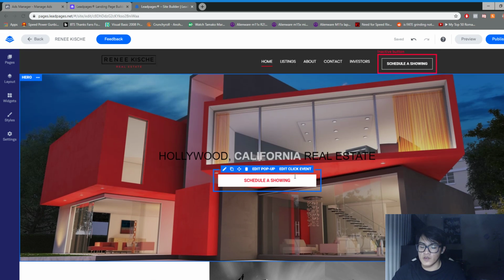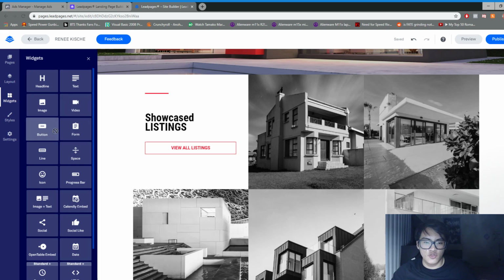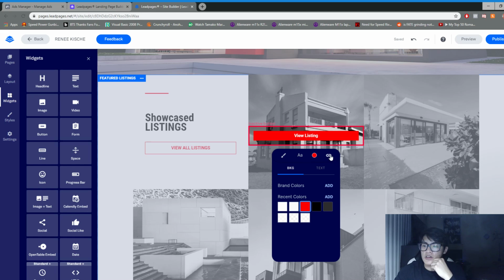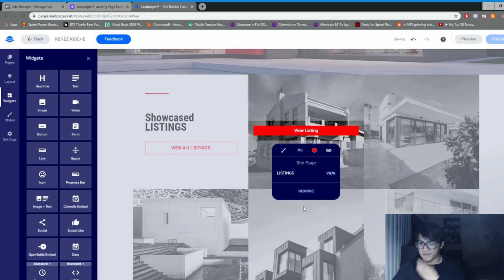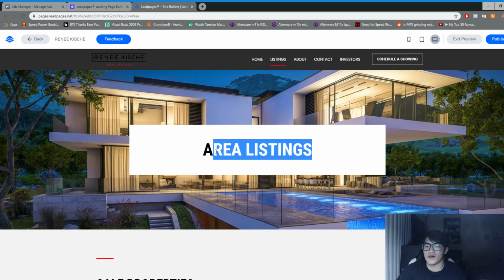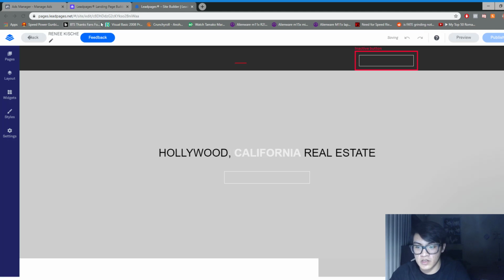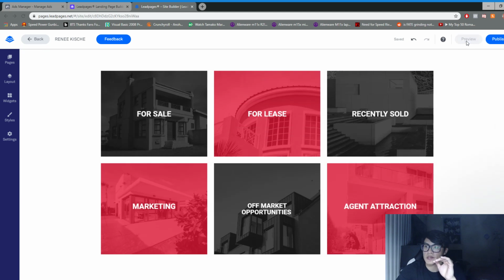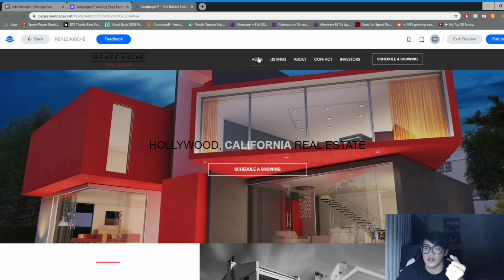for renee kische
leadpages tutorial